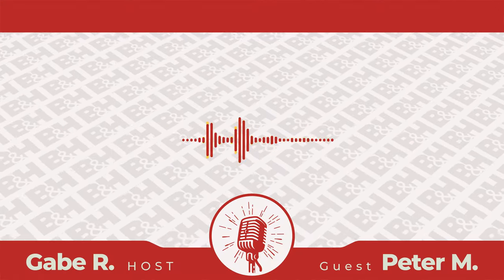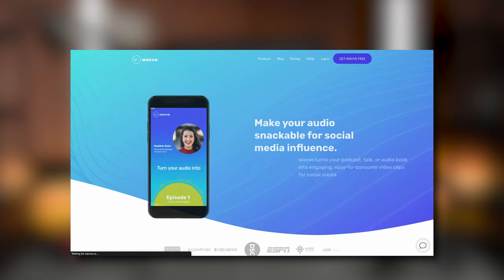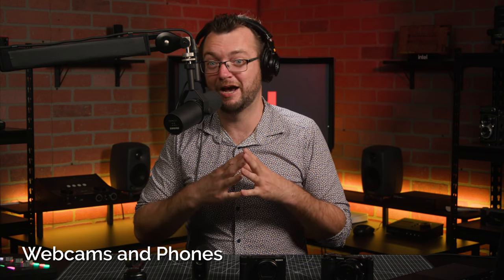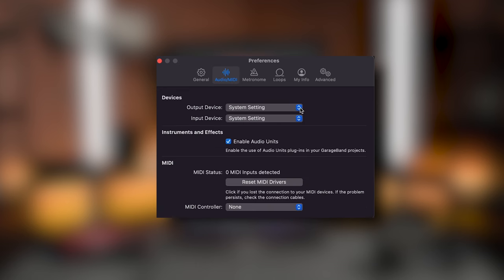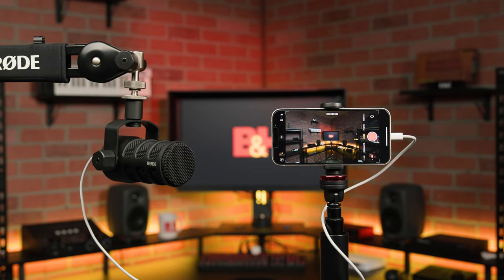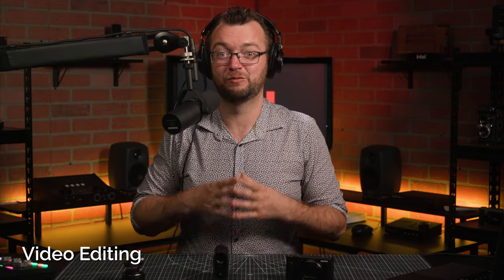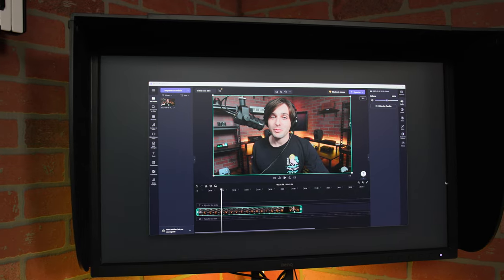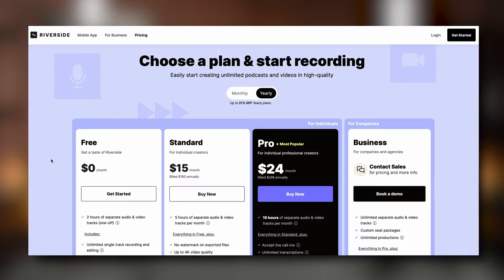Adding Video to Your Podcast: Beginner Tips + Gear Ideas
Looking to add video to your podcast? Gabe shares tips and gear suggestions for a variety of setups: for those not comfortable being on camera, those using smartphones, those looking for a budget-friendly camera, and more.

Lighting
- Logitech Litra Beam Desktop Light
- Nanlite LitoLite 5C RGBWW Mini LED Panel
- GVM LED Video Soft Light (Daylight-Balanced) LS-p80s LED 1-Light Kit with Softbox
- Nanlite PavoTube T8-7X RGB LED Pixel Tube Light (3')

Cameras
- Logitech 4K Pro Webcam
- OBSBOT Tiny 2 AI-Powered PTZ 4K Webcam
- Sony ZV-1 II Digital Camera
- Sony ZV-E10 Mirrorless Camera with 16-50mm Lens

Miscellaneous Gear
- Manfrotto PIXI Mini Table Top Tripod
- Ulanzi MT-54 Metal Light Stand with Phone Mount
- Elgato Cam Link 4K Standard
- RODE X Streamer X Audio Interface and Video Streaming Console
- Mevo Start Live Streaming Camera
- Blackmagic Design ATEM Mini Pro ISO HDMI Live Stream Switcher

Microphone + Stand
- Shure MV7 Podcast Microphone
- RODE PSA1+ Pro Studio Boom/Arm

0:00 Intro
1:05 Video Alternatives
2:35 Lighting & Set Design Ideas
4:49 Smartphone Camera & Webcams
6:29 Beginner Cameras
8:11 Video Capture Cards
9:10 Editing, Briefly
11:18 Multi-Camera Setup
12:30 Final Thoughts